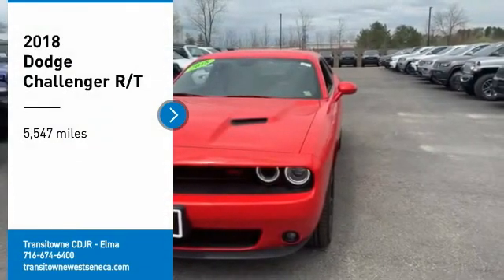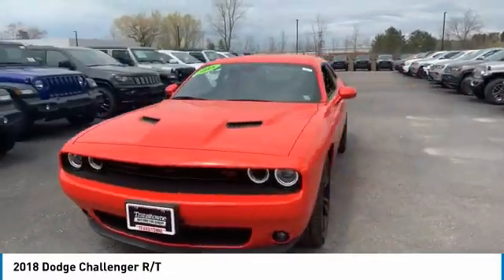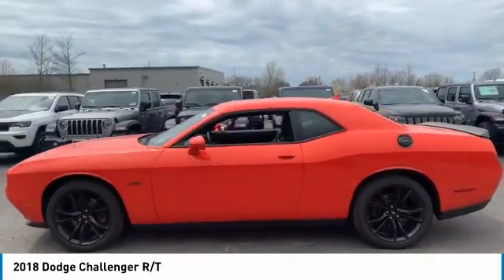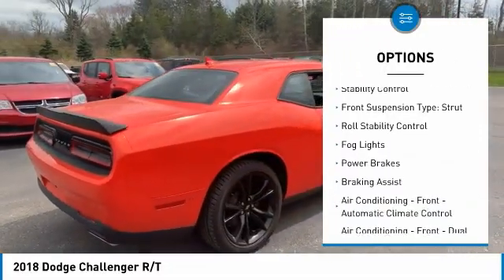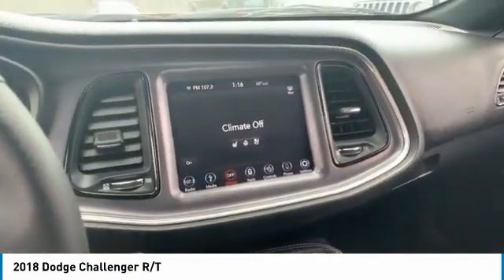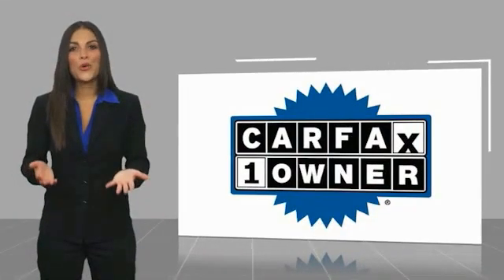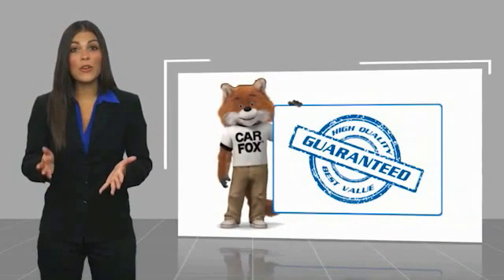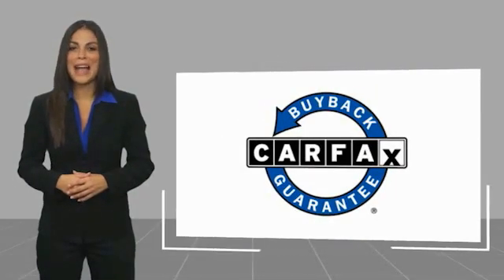2018 Dodge Challenger Elma NY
2018 Dodge Challenger available in West Seneca, NY at Transitowne Jeep Chrysler Dodge RAM. Servicing the Elma, Orchard Park, Cheektowaga, Hamburg, Lancaster, NY area.

2018 Dodge Challenger - Stock #: E6831P - VIN#: 2C3CDZBT7JH132736